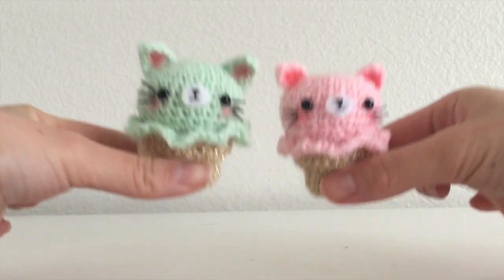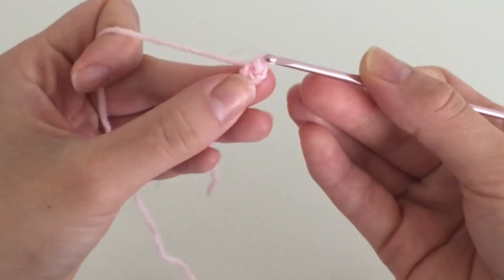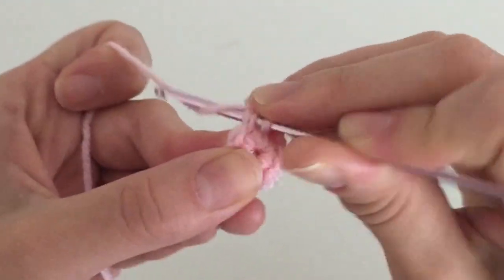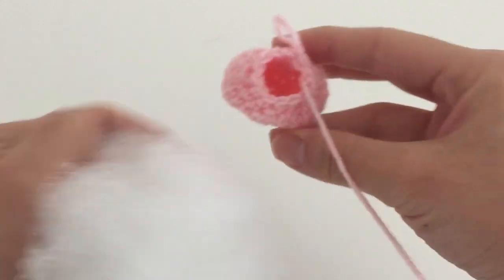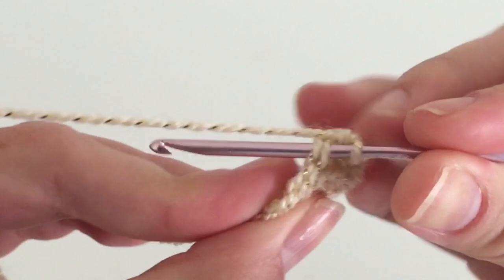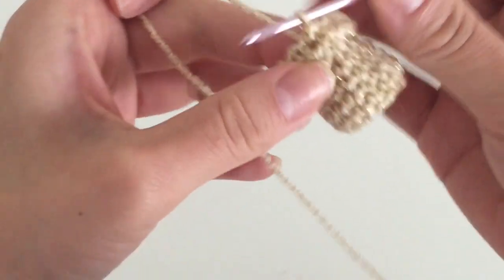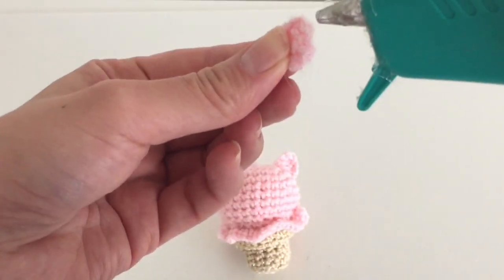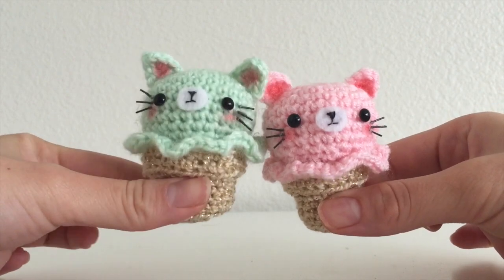DIY Kitty Ice Cream Amigurumi Crochet Tutorial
Hey Guys!

Today's tutorial is on creating these really adorable kitty ice cream characters via crochet. The video goes through each step, so it's perfect for beginners. Although crocheting can be really intimidating, with practice, it's actually a really easy to create the cutest little critters. I love how the ice cream kittens turned out. I made two of them: a mint green flavored one and a strawberry flavor one.

I hope you enjoy the tutorial. I will do my best to stick a halloween tutorial or two before halloween comes around. Thanks so much for waiting! love you guys.

xoxo
Mio